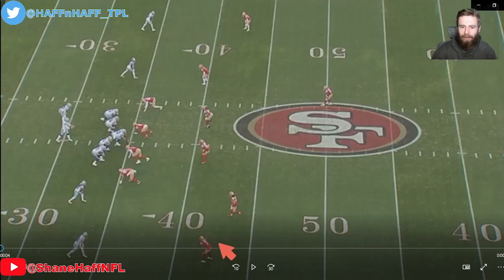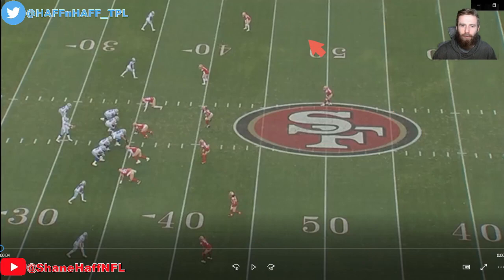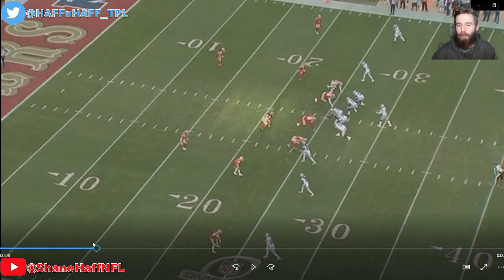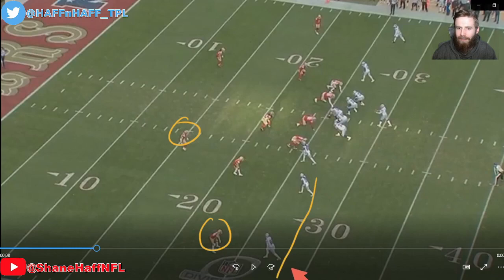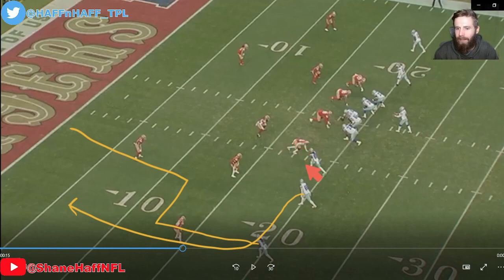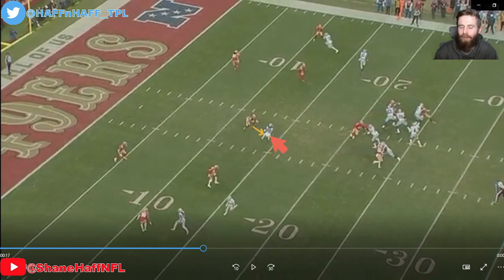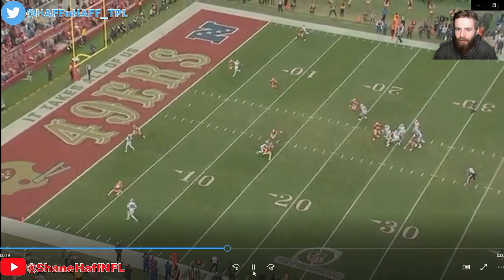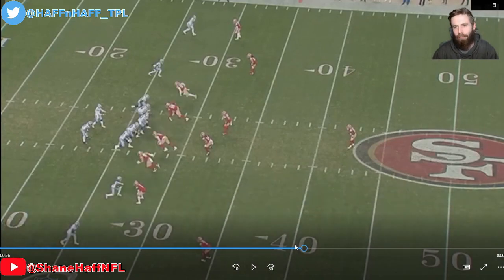Don't Attack the Middle of the 49ers Defense | 49ers All-22 Preview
The middle of the 49ers' defense is so difficult to attack.  In the Cowboys game, they baited Dak Prescott into a red zone interception and should have had another pick 6 that was dropped.